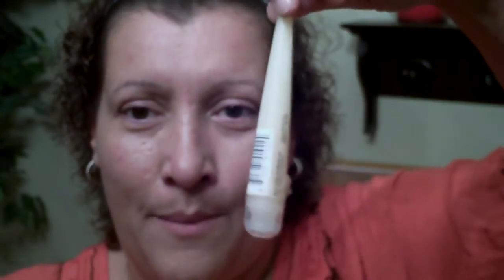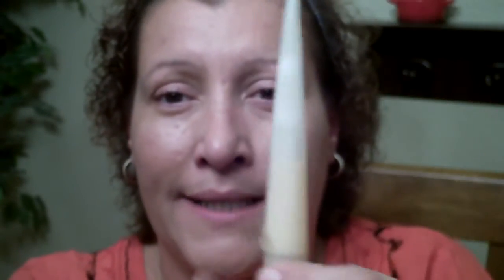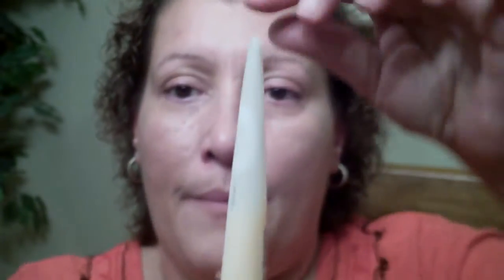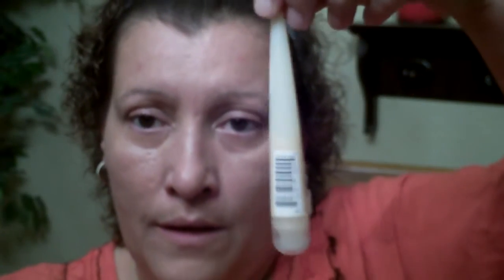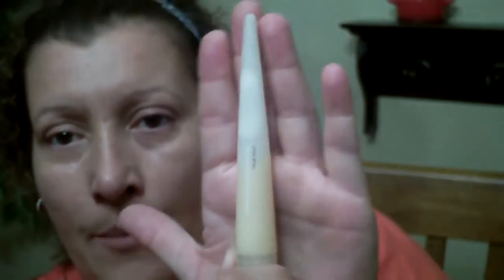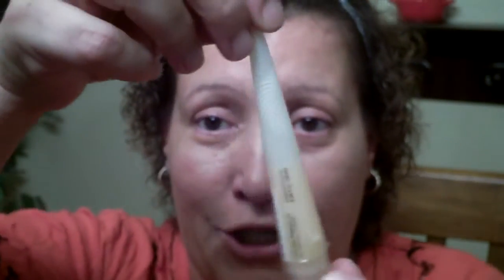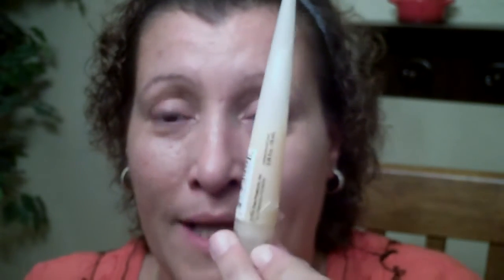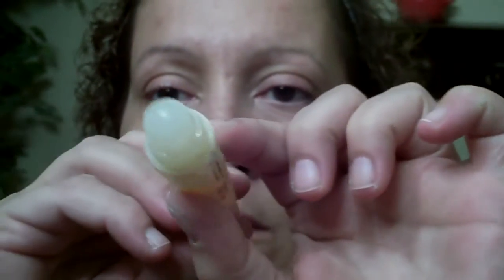Own Plump Hydration Lip Therapy True Mint REVIEW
This is my year later update review on the Own's Products, in this video I am talking of all of the 3 lip therapy's ,I bought mine at Ulta's witch I find is the cheapest . They are now saling fore $7.-$12.00 there on their web site they are more money.